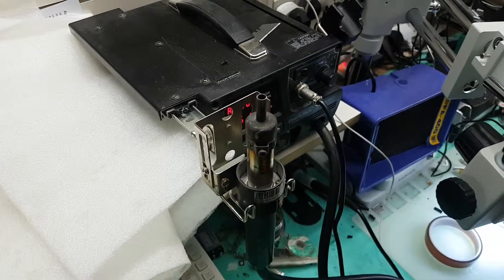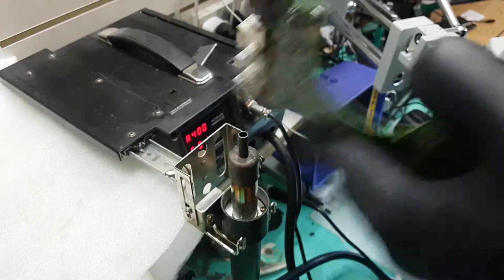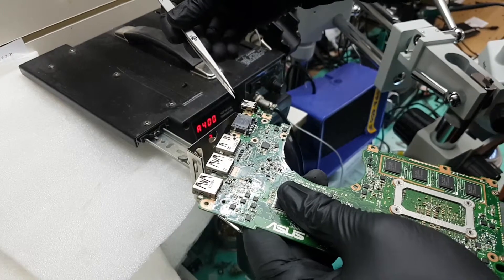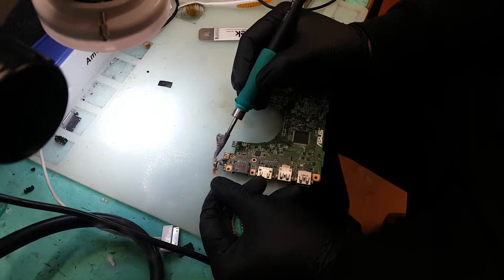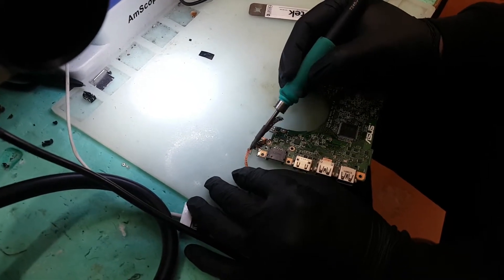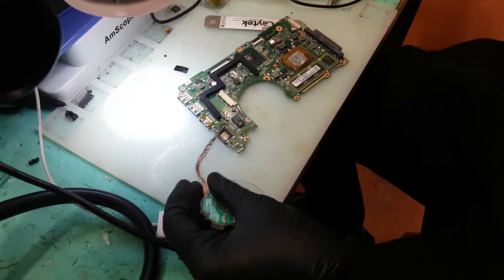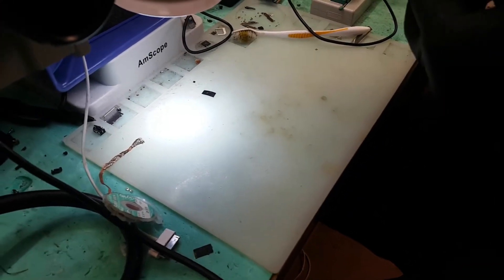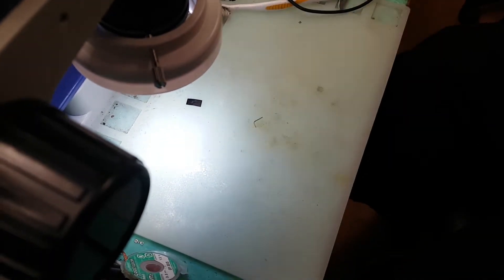laptop repair easy jack removal and replacement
A simple and easy way to remove and replace a laptop dc jack socket.
Some tools we use generally are
1. Blackjack solderwerks bk 5050